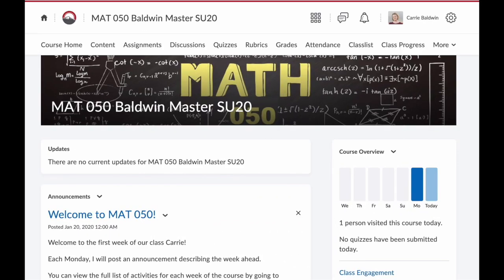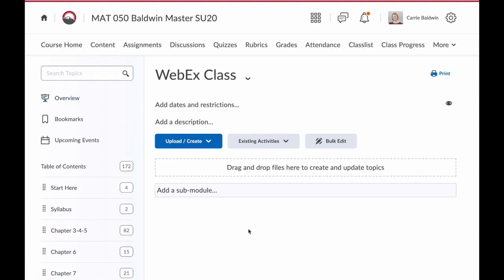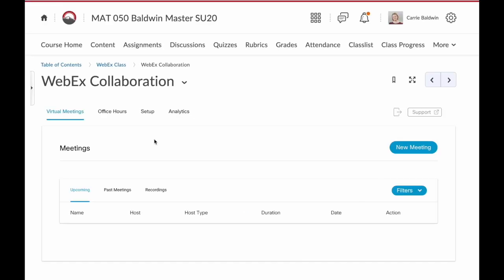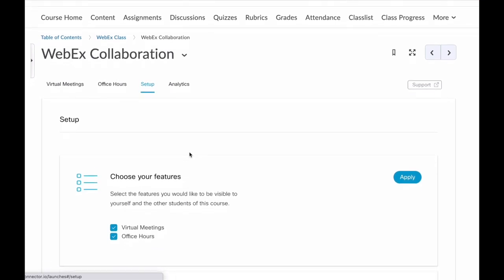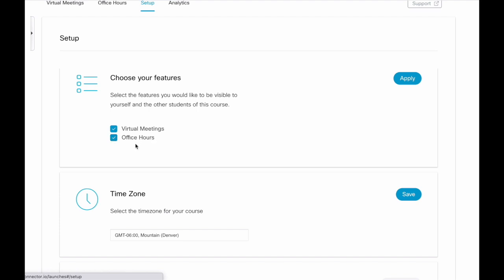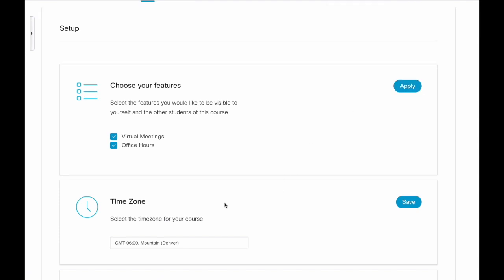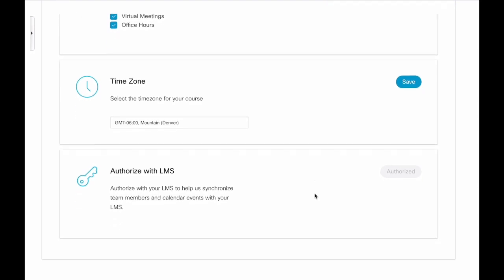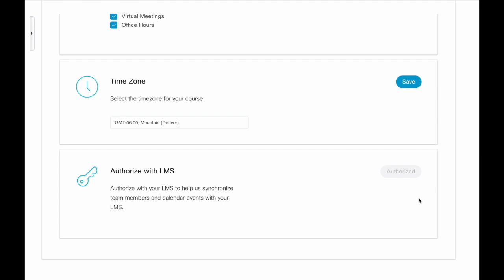Setting Up WebEx in a D2L Course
Tutorial for Setting Up WebEx in a D2L Course.  How to add the WebEx Collaboration link to a WebEx Content Module.  And selecting your settings.